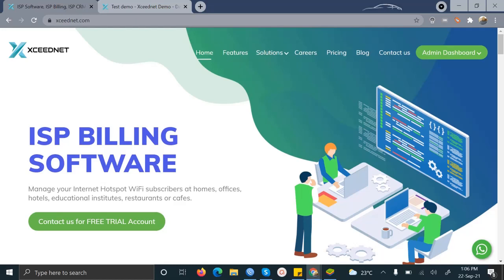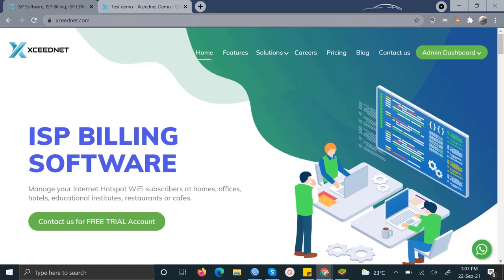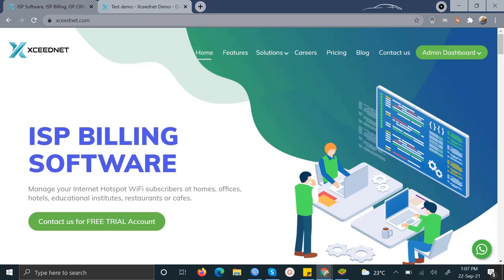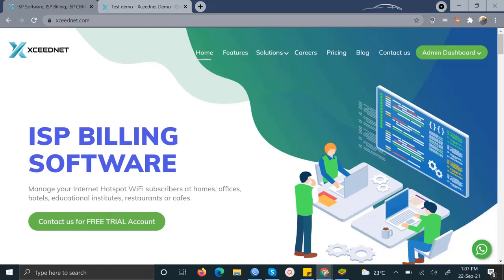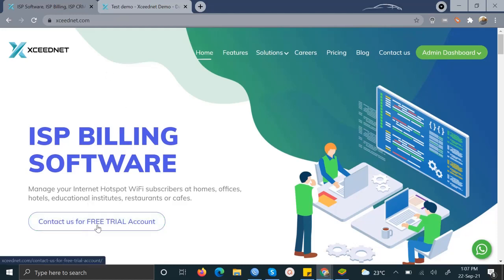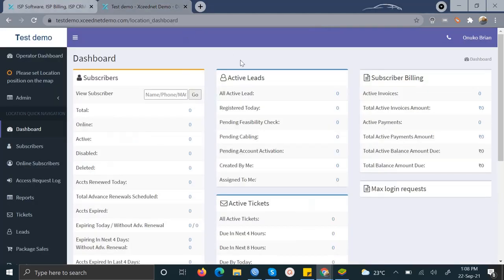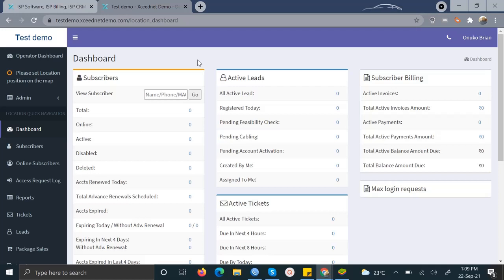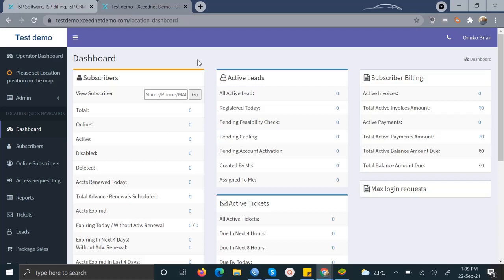XCEEDNET: ISP Billing and Bandwidth Management software for ISPs